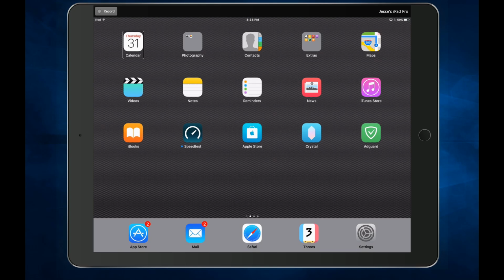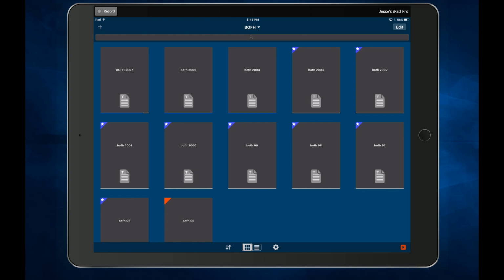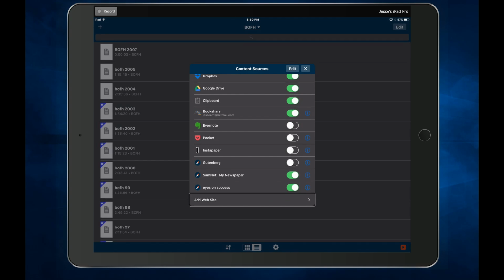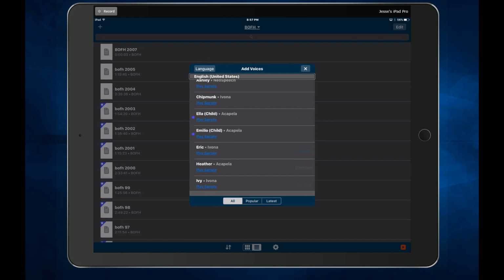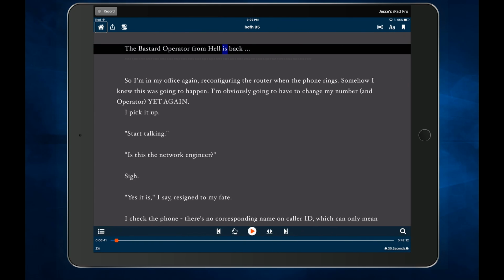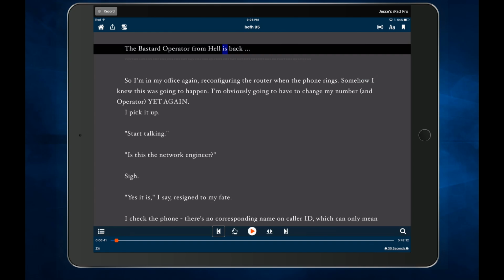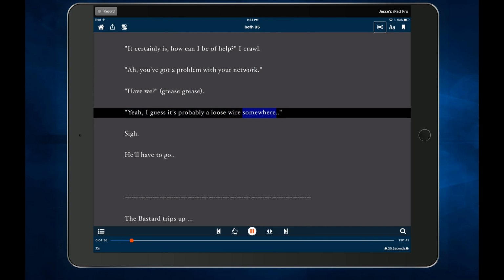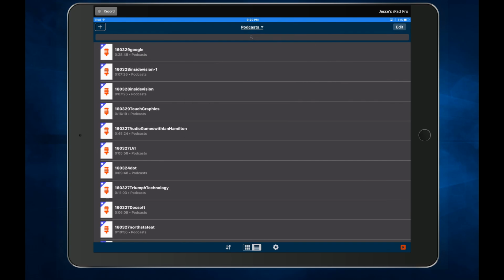IOS Accessible App Spotlight - Voice Dream Reader 4.0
A new version of Voice Dream Reader is now available, and has added a lot of cool features.  Here's a tour of the updated version of the app.